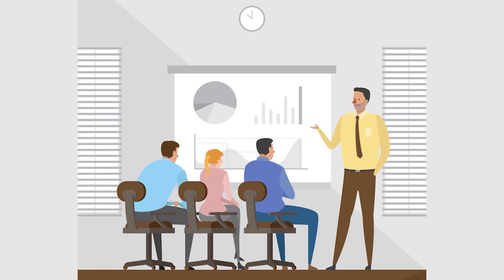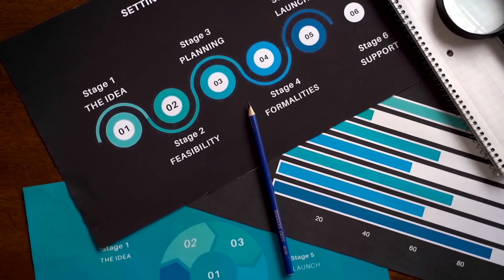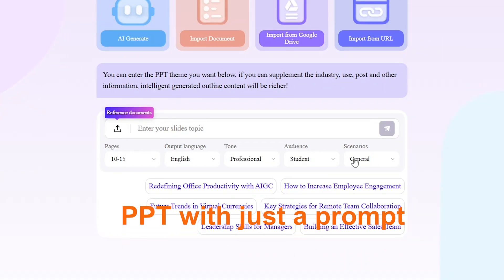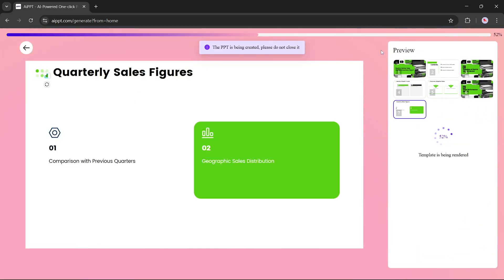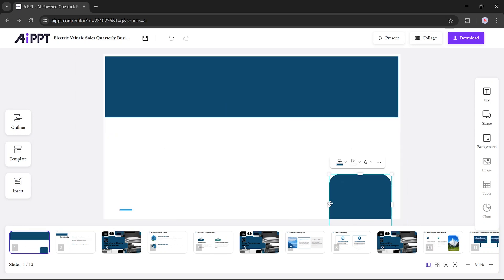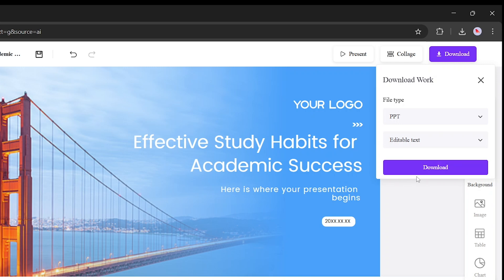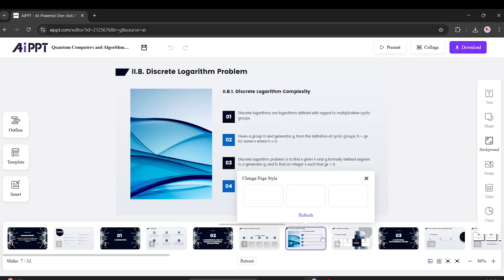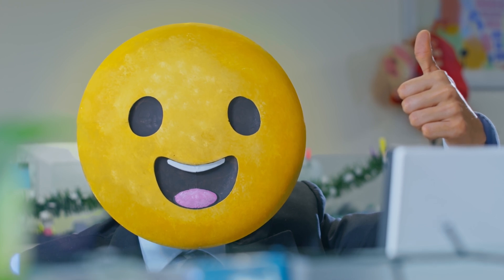Create Stunning PowerPoint Presentations in single click with AiPPT.com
Revolutionize Your Presentations with AiPPT.com in 2025 | Discover the Best AI Tool for PPT Creation: AiPPT.com 2025 Review

Looking to upgrade your PowerPoint presentations in 2025? Meet AiPPT.com—the cutting-edge AI tool designed to make creating professional, eye-catching slides faster and easier than ever. In this video, we explore how AiPPT.com is transforming the way students, professionals, and educators approach presentation design.

Watch as we demonstrate AiPPT.com intuitive features, show you how to generate impressive slides in seconds, and share tips for getting the most out of this powerful platform. Whether you need to save time, boost creativity, or deliver presentations that stand out, AiPPT.com is your go-to solution for the year ahead.